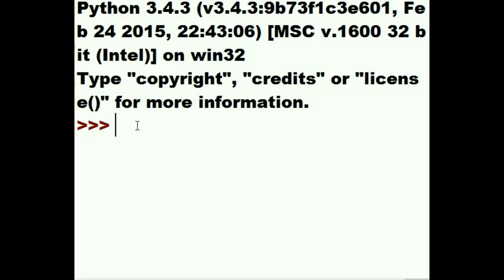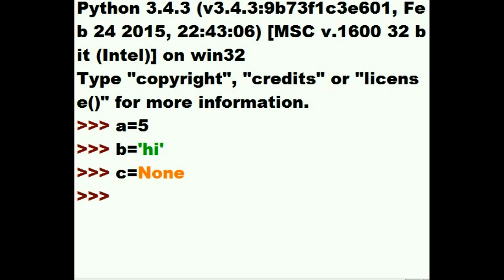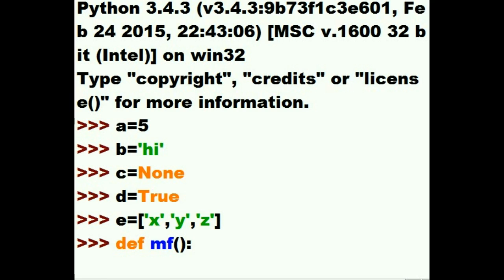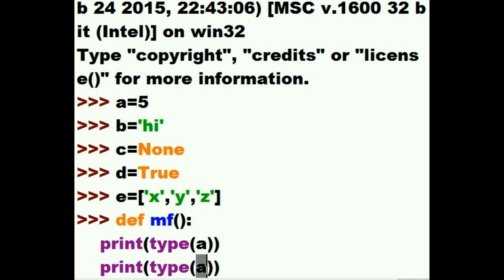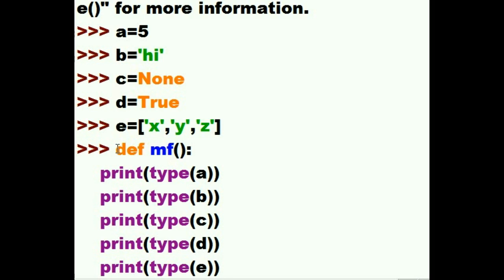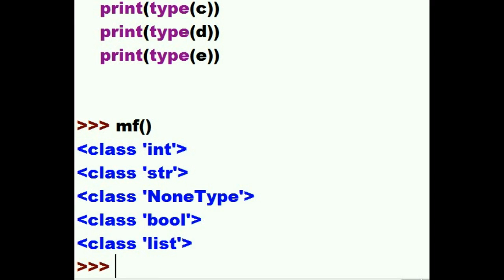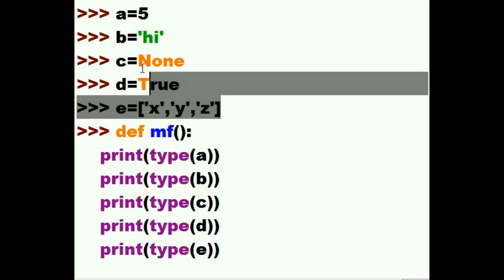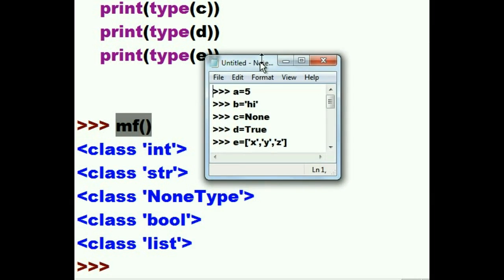Python type function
What type of data is that, anyway. Here's how you find out.